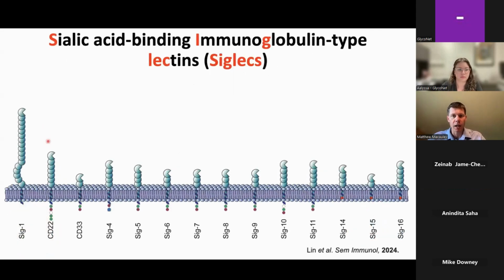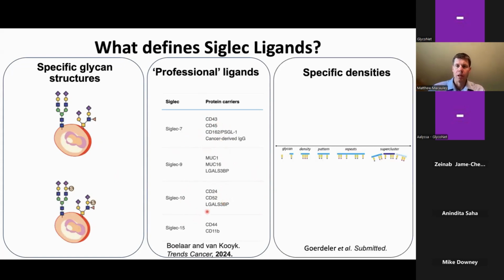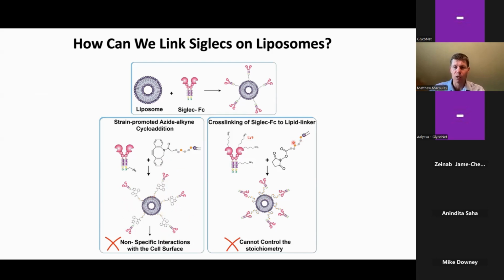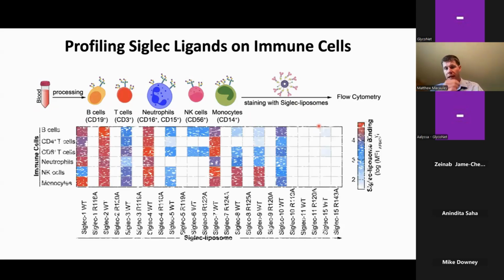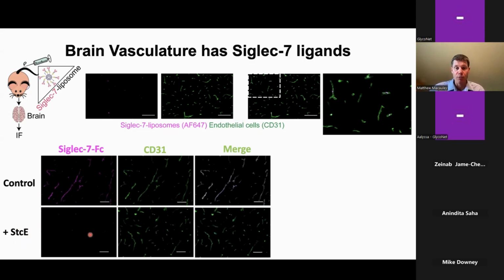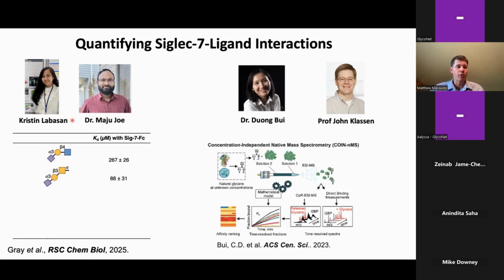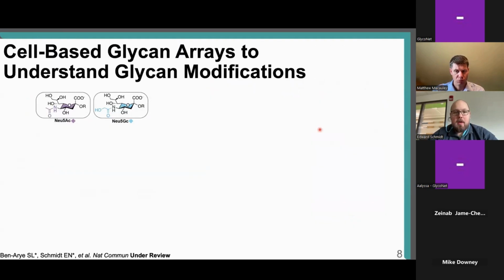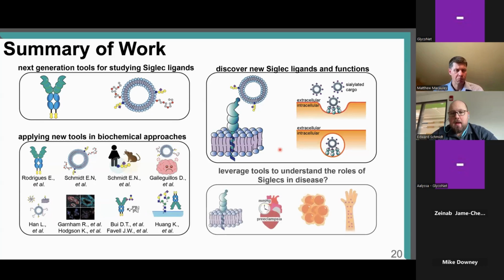GTA webinar: New tools to study the glycan ligands of Siglecs - Hosted by Dr. Matthew Macauley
This session will explore recent advances in the study of Siglecs, a family of immune cell receptors that recognize glycan ligands. Dr. Matthew Macauley will present his team’s work developing novel tools to study these receptors and their interactions. In the second part of the session, Dr. Edward Schmidt, a postdoctoral fellow in the Macauley lab, will highlight discoveries enabled by these tools across various biological contexts, shedding light on the functional roles of Siglecs and their ligands.